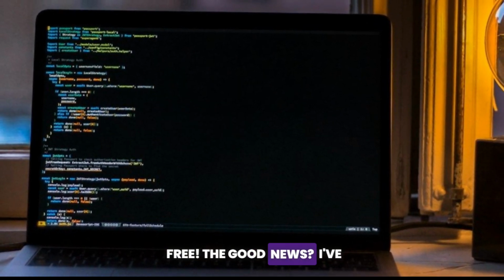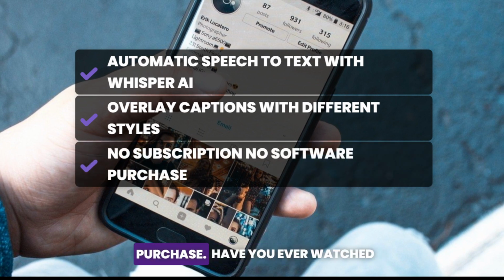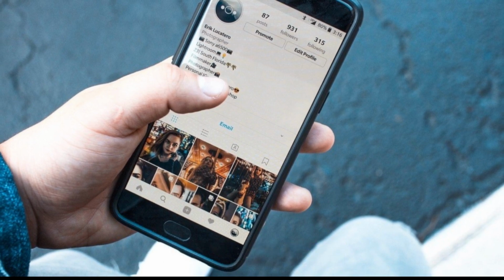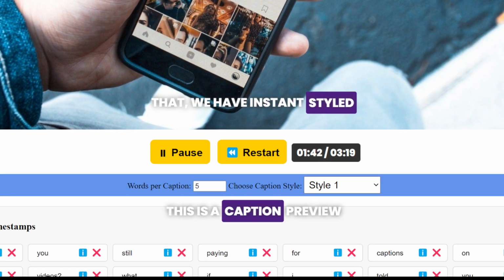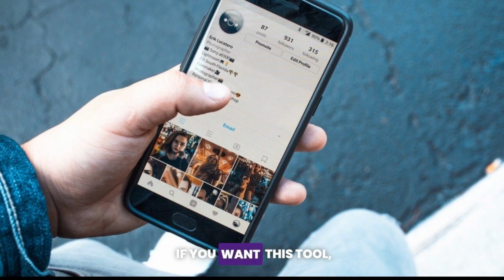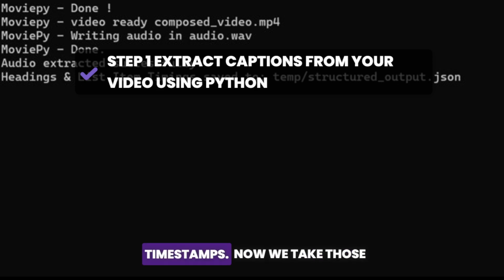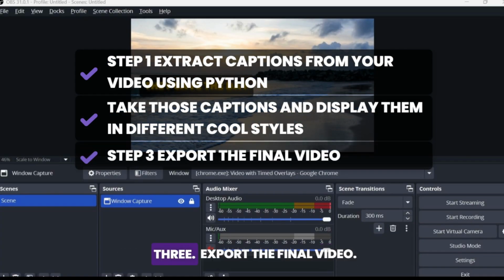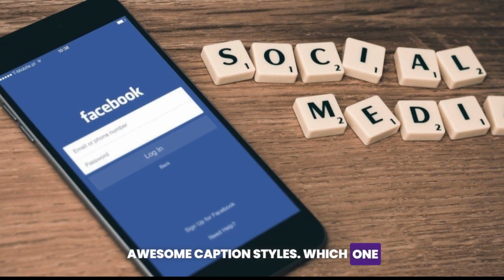STOP Paying for Captions! Add FREE Automatic Subtitles to Your Videos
🎬 Want to add captions to your videos for FREE? Stop wasting money on paid services! In this video, I’ll show you how to automatically generate subtitles using Python & HTML, then overlay them with stylish effects using CSS & JavaScript.

🔥 Features of This Tool:
✅ AI-Powered Transcription (Whisper AI)
✅ Multiple Caption Styles (TikTok, Netflix, Karaoke, Bold, Glowing, Animated)
✅ Works Offline – No Cloud Fees!
✅ Easy Customization – Change Fonts, Colors, Effects

📌 🔗 Get the Code & Step-by-Step Guide: Comment "CAPTION"

🚀 Why Captions Matter?

80% of people watch videos on mute!
Captions increase watch time & engagement!
Boost your SEO rankings and reach global audiences!